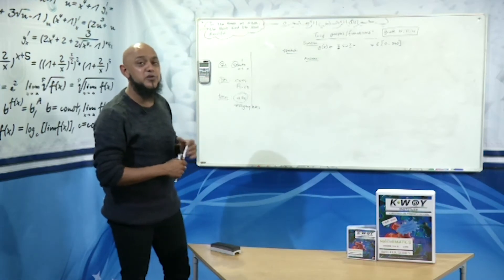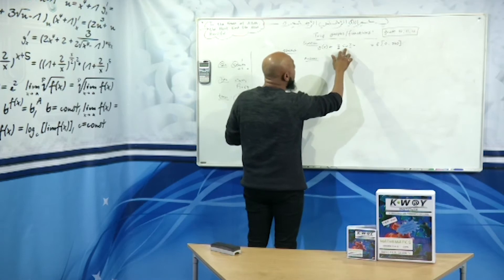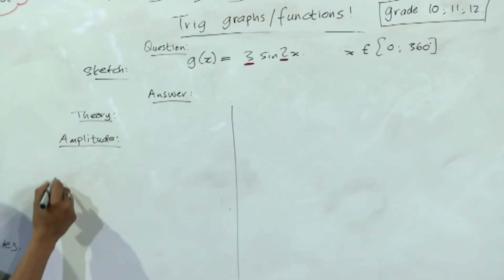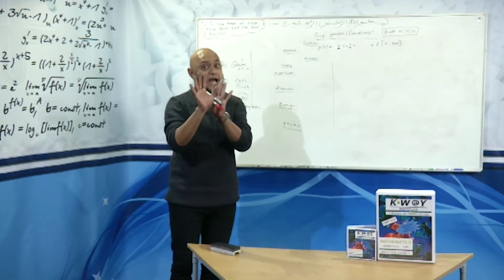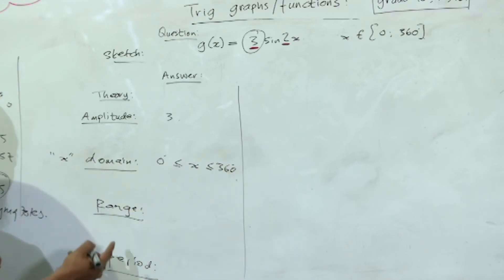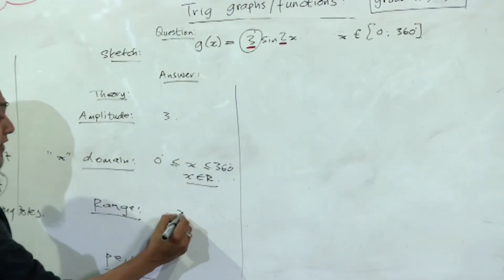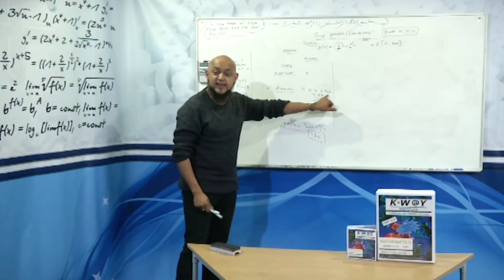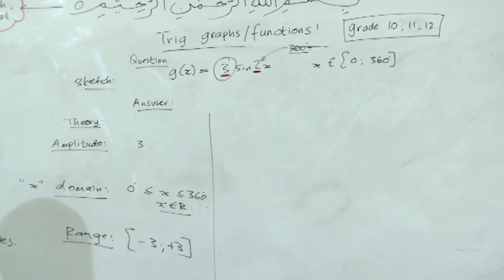ITV Math show Ep16 Trig Graphs & Functions part 5